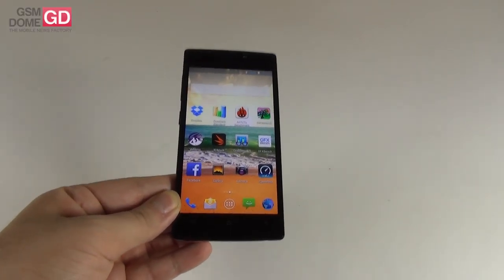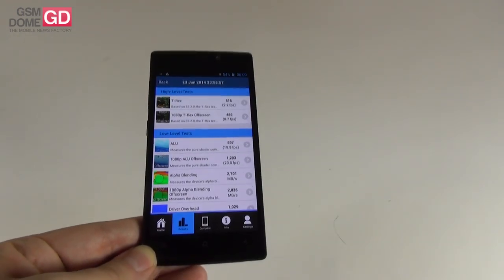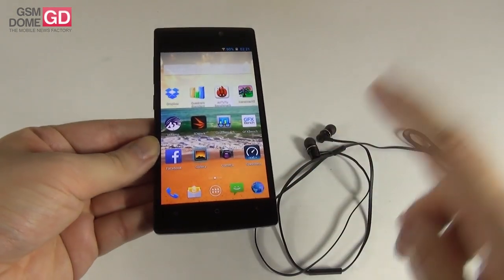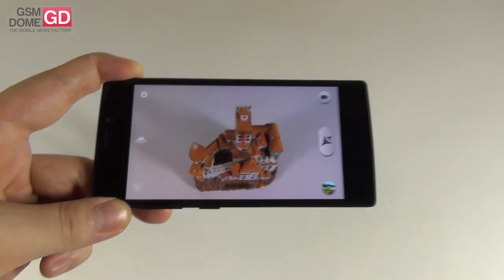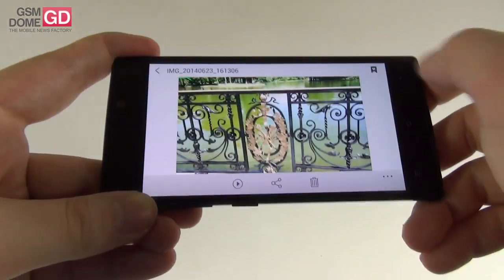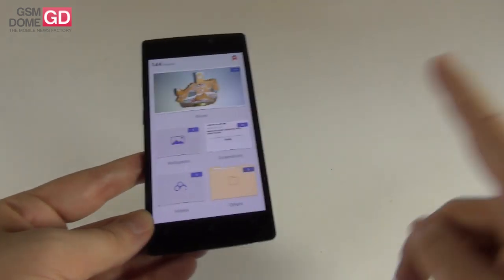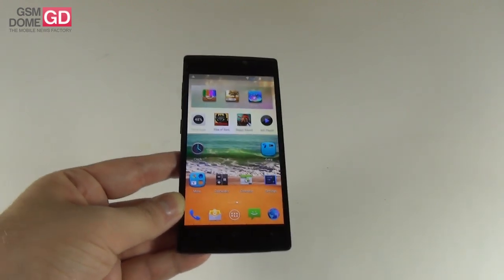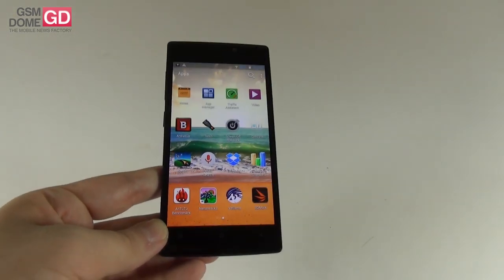Allview X2 Soul/Gionee Elife S5.5 Review - GSMDome.com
GSMDome.com reviews the Allview X2 Soul handset, a rebranded version of the Gionee Elife S5.5. This model is the thinnest smartphone in the world, at 5.55 mm in waistline. It comes with an octa core MediaTek processor, 16 GB of storage, a 13 megapixel camera and 2 GB of RAM. We also get a 5 inch Full HD Super AMOLED display, a 5 MP selfie front camera and the price tag here is $381.